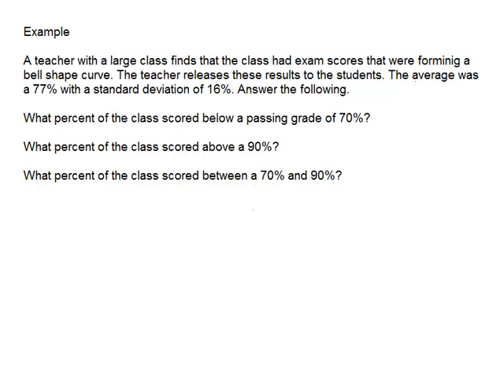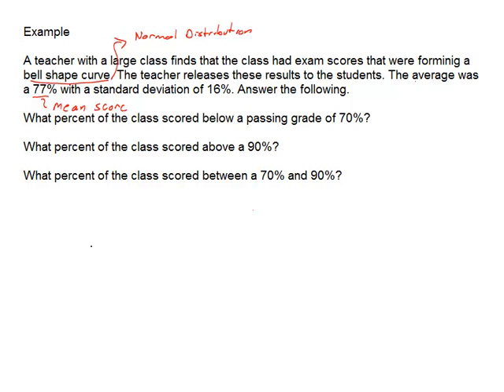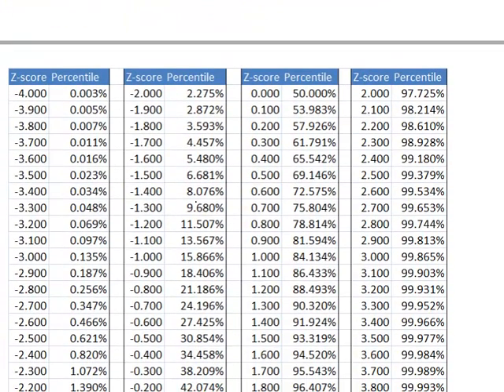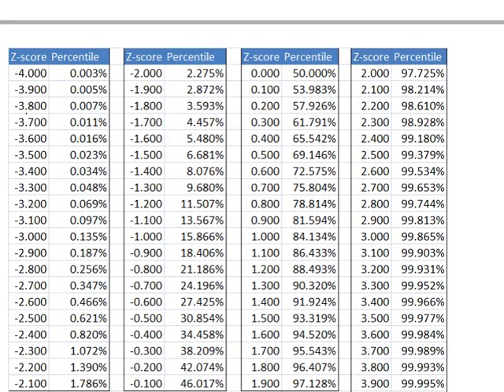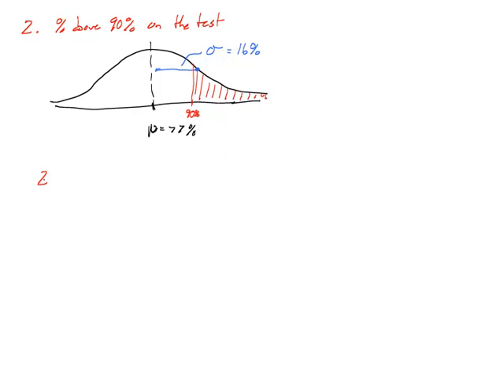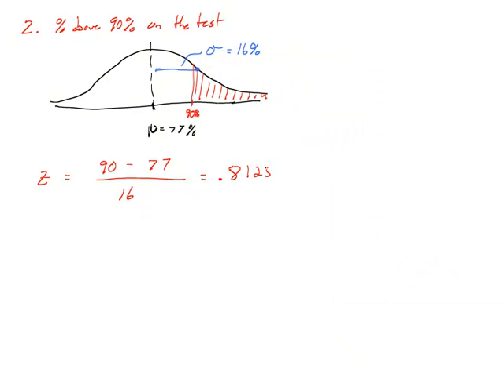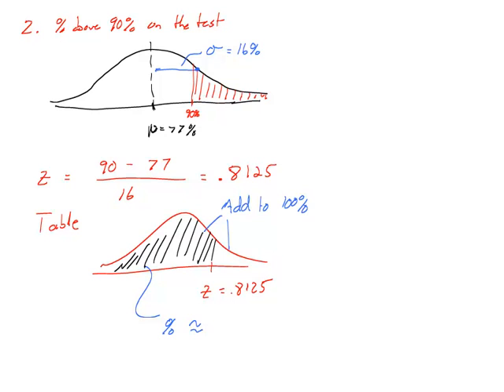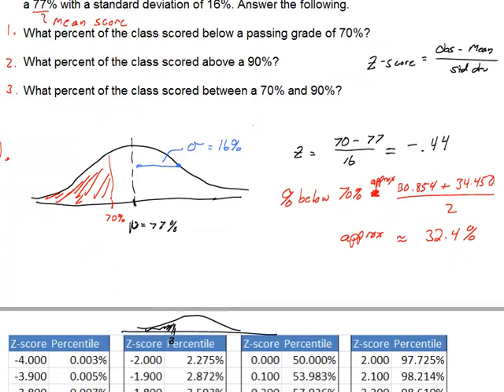Z-scores and Normal Distribution (non-calculus based)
A teacher with a large class finds that the class had exam scores that were forminig a bell shape curve. The teacher releases these results to the students. The average was a 77% with a standard deviation of 16%. Answer the following.

What percent of the class scored below a passing grade of 70%?

What percent of the class scored above a 90%?

What percent of the class scored between a 70% and 90%?